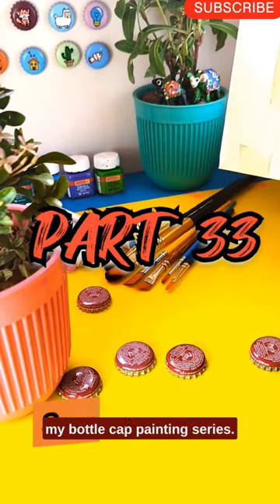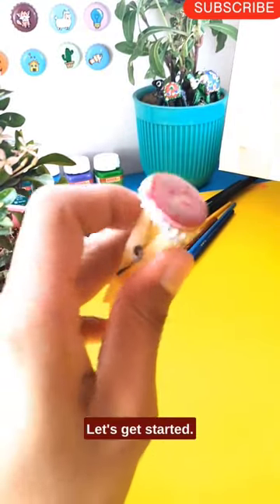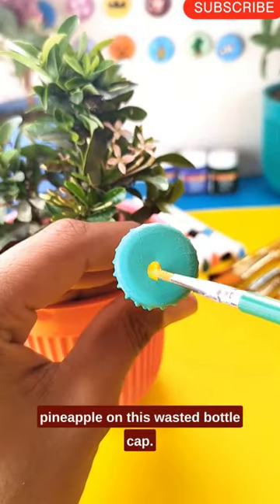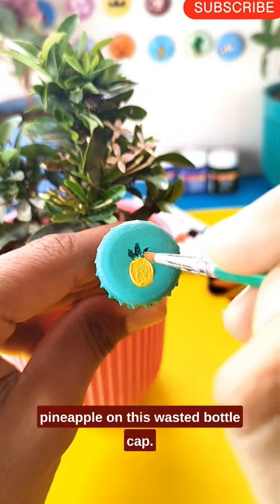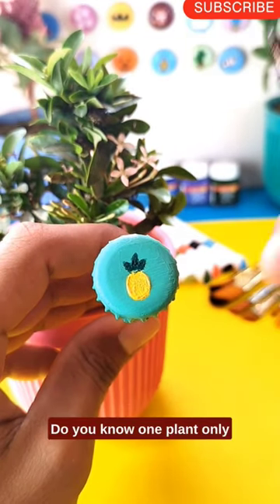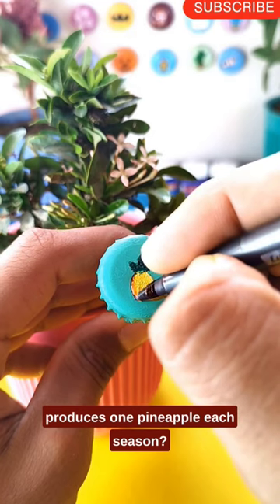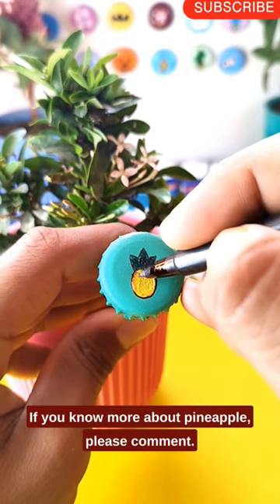Bottle Cap Art: Turning Trash into Treasure| PART= 33